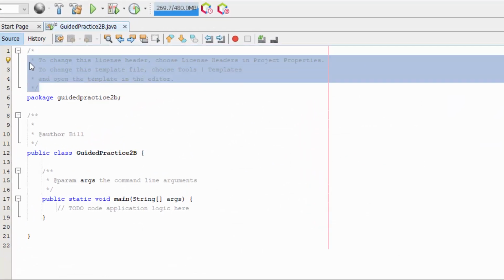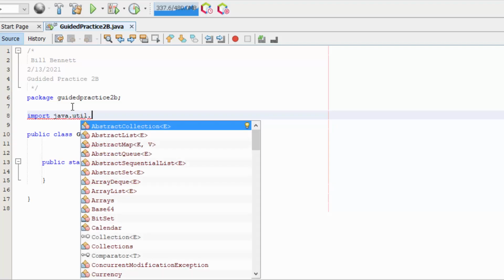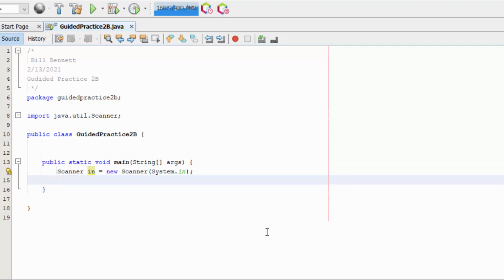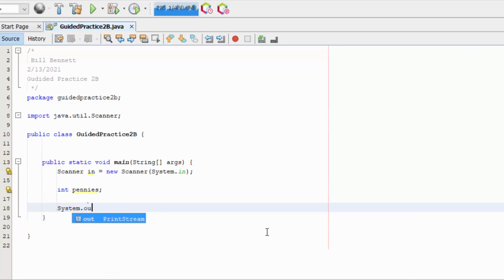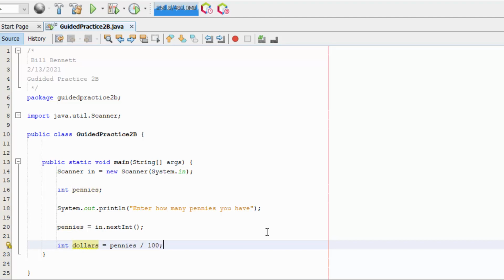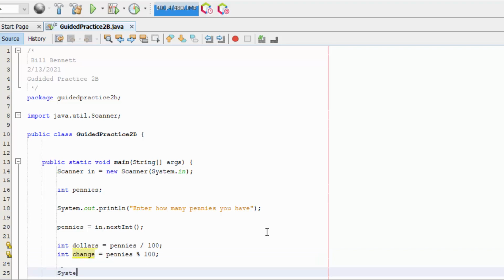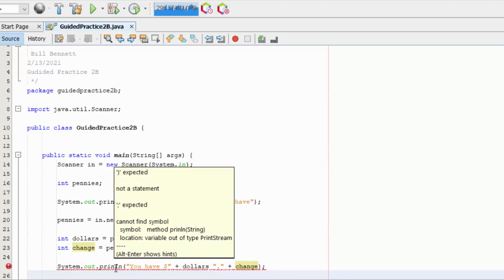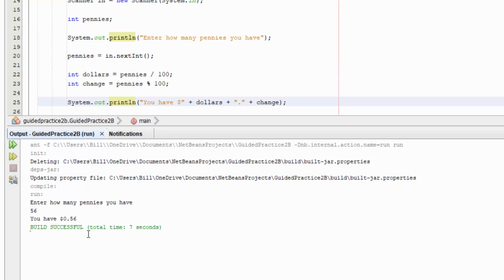CSIS 113B Guided Practice 2B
In this video you will learn how to get the number of pennies one has from user input, calculate the total amount as dollars and cents and concatenate the output to the console.